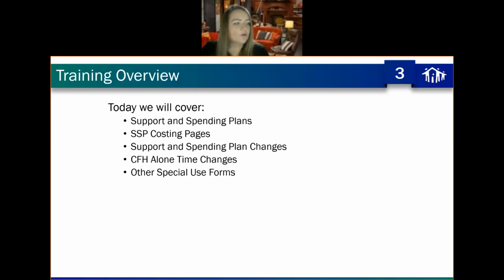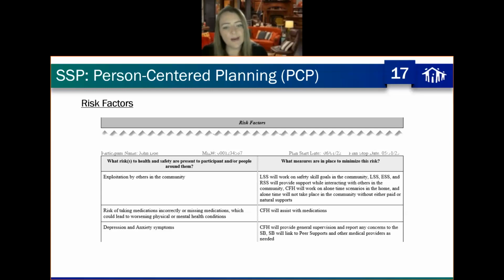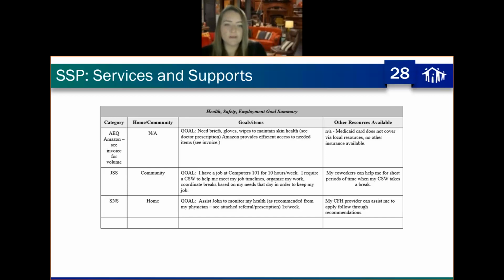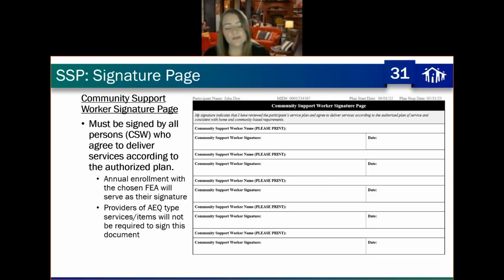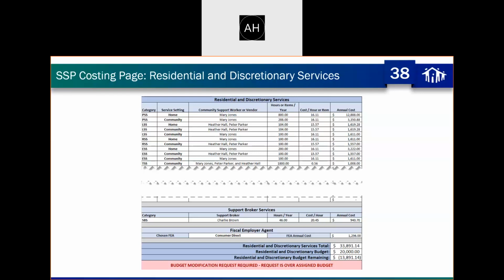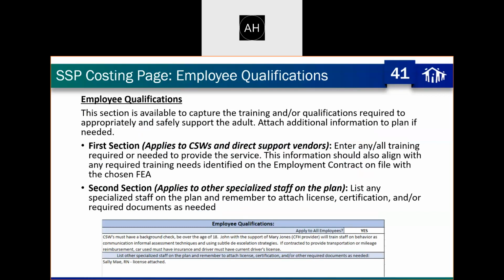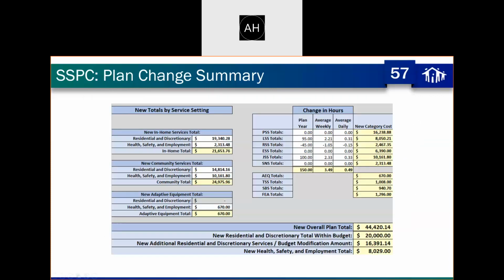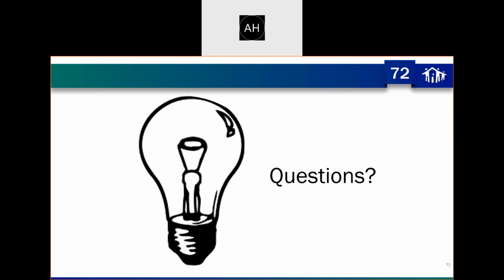Support Brokers: New Forms and Costing Sheets (SD)